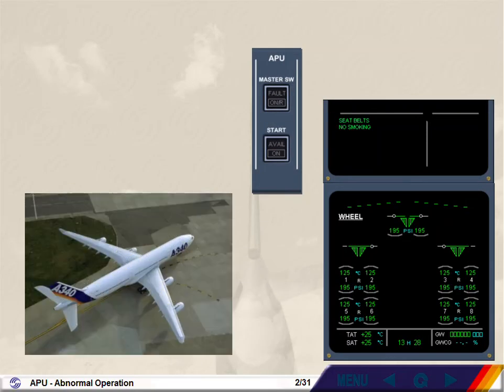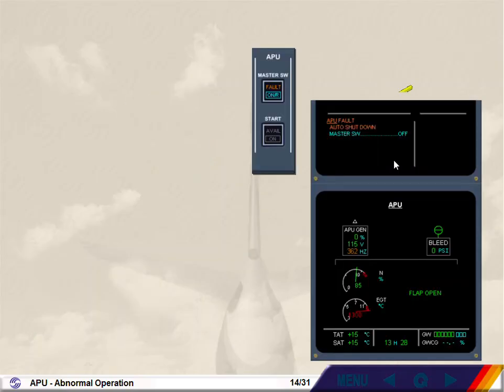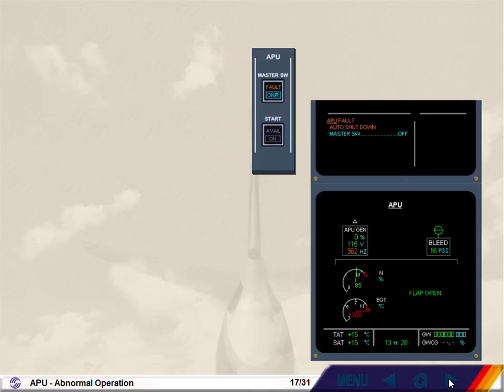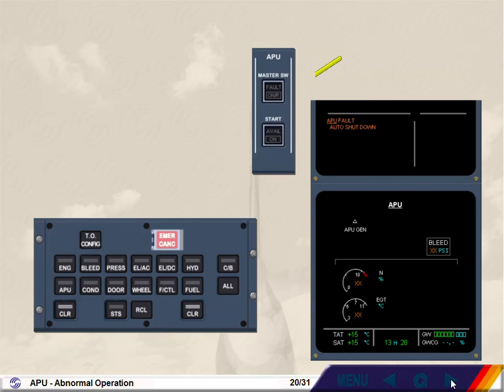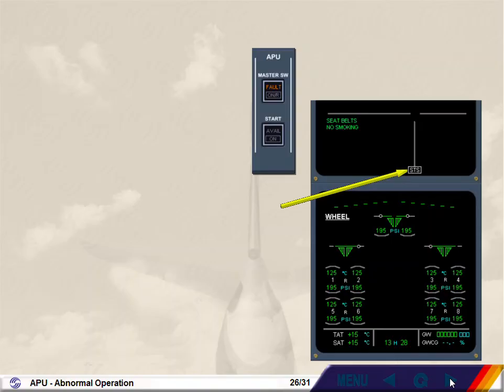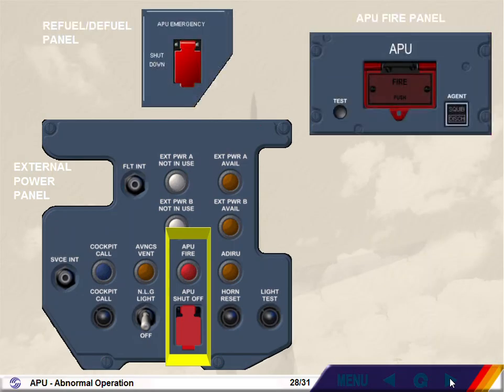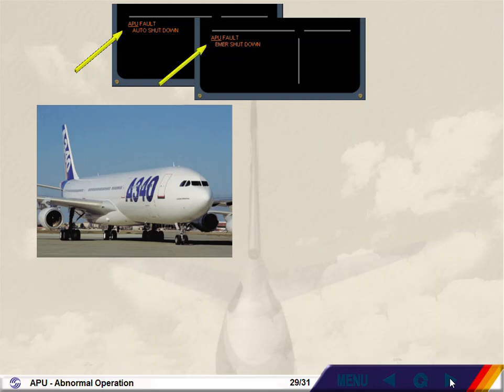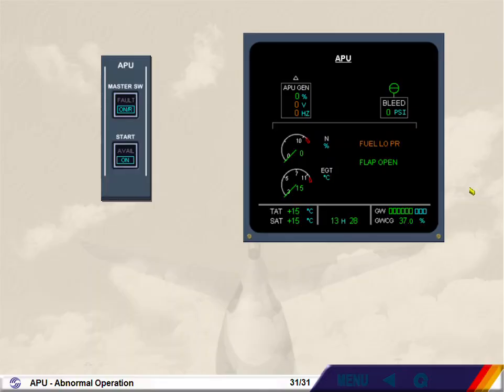Airbus A340 CBT -22.3: APU - Abnormal Operation